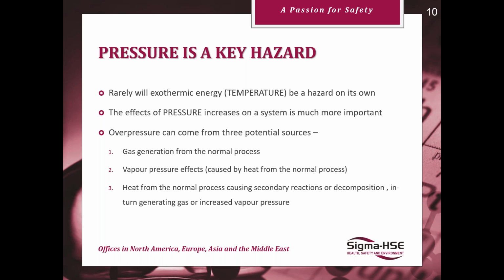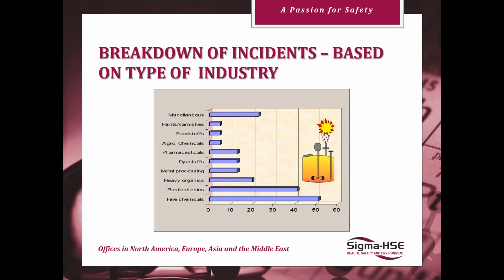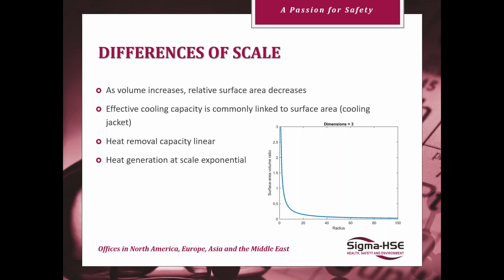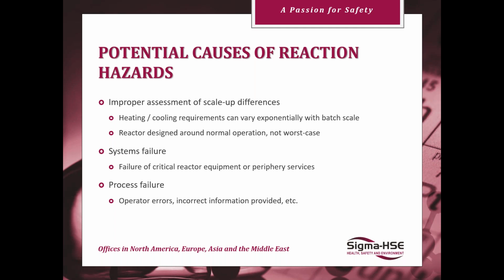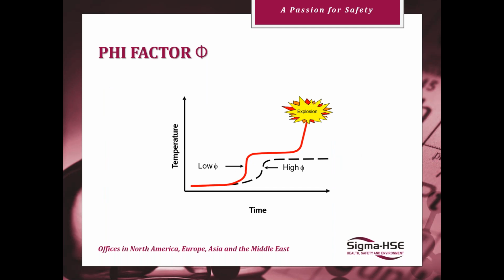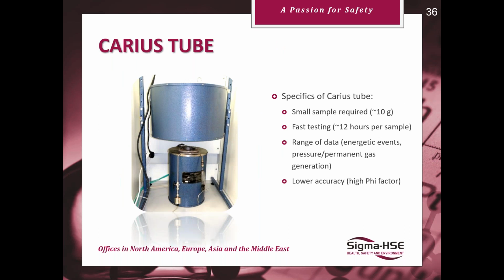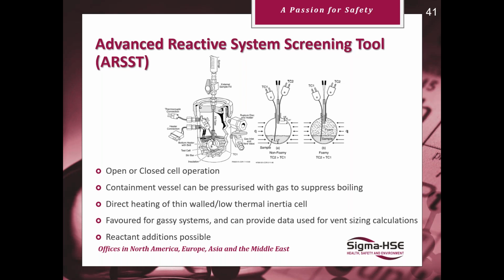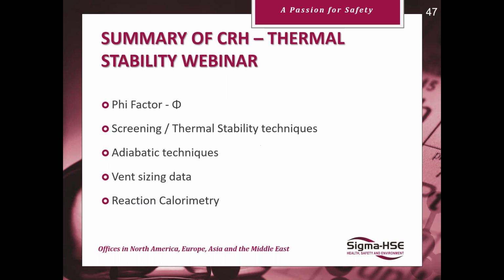Identifying the Risk of a Runaway Reaction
The development of safe chemical processes is essential to any chemical manufacturing company as runaway reactions can cause major incidents with harm to personnel, plant, environment and business reputation.

Runaway reactions incidents still happen in industry and the impact of an exothermic event tends to be dramatic (i.e. Bhopal, Seveso, T2 Laboratories, etc.) and can often leave an indelible mark on the reputation of the operating companies involved.

In this webinar, we will guide you through the various experimental techniques to obtain valuable and scalable data with respect to thermal stability hazards.